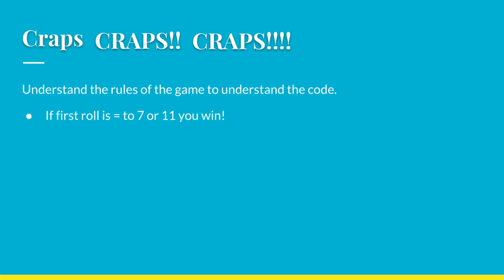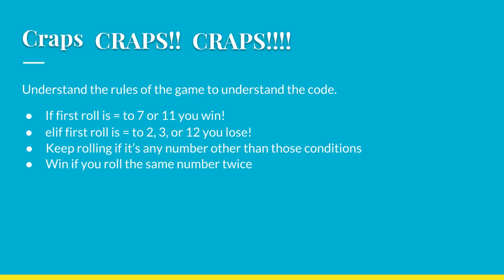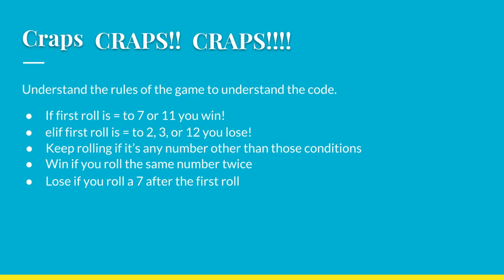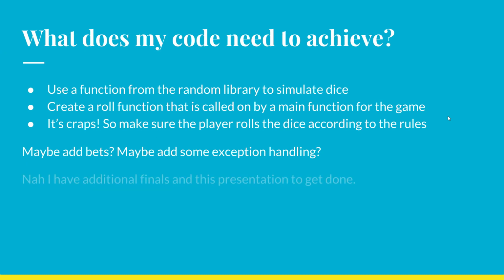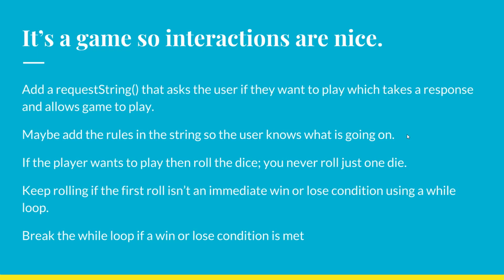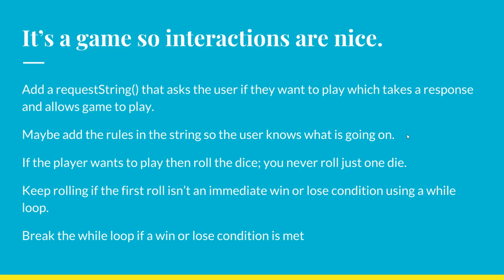Craps game in Python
This is my CST205 Lab 15 Problem 1 craps game